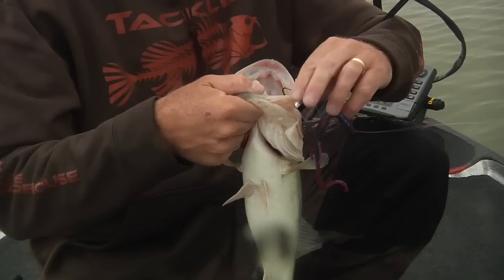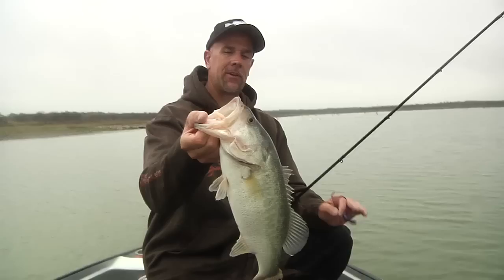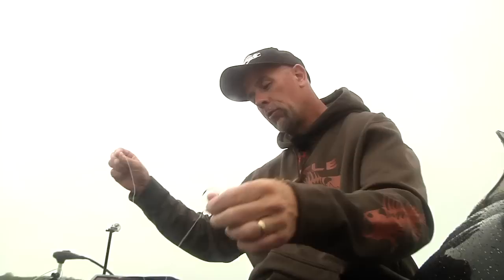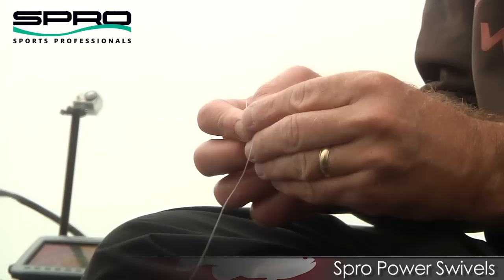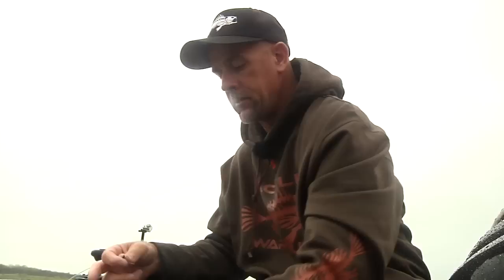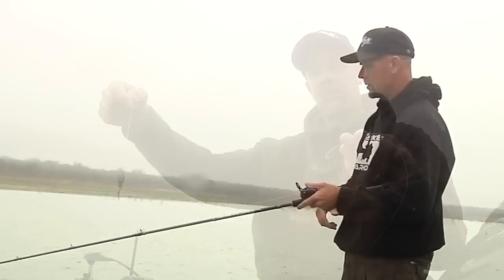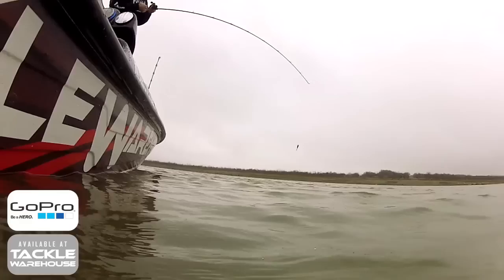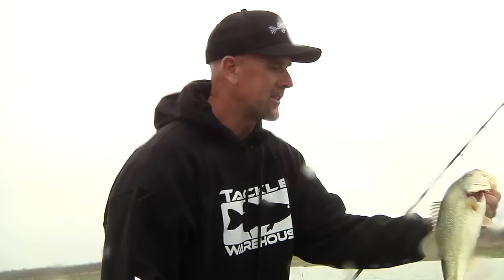Carolina Riggin' at Falcon Lake With Marty Stone - Tackle Warehouse VLOG #192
Falcon Lake Part 8 -This week TW Pro Marty Stone gives us a few tips on Carolina Rigging with a Zoom Lizard over a roadbed for Pre and Post-Spawn fish.